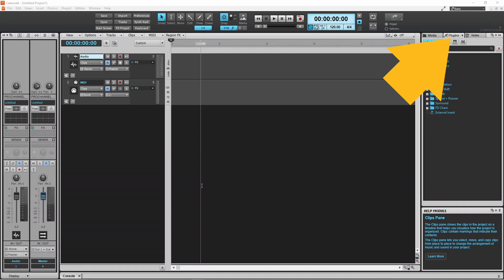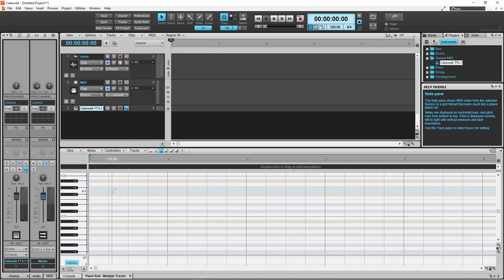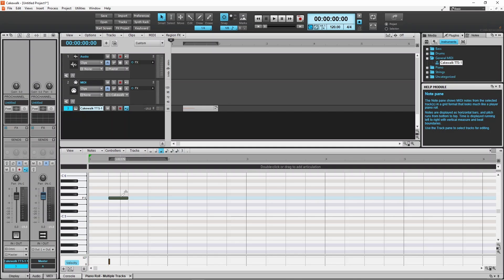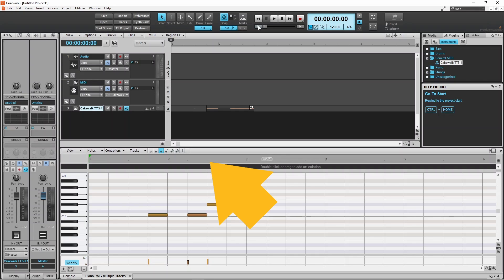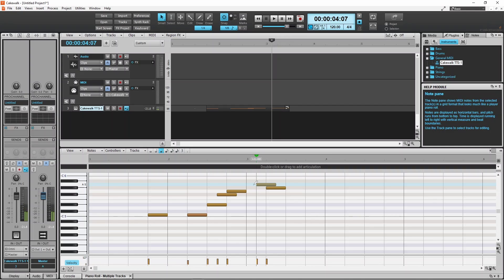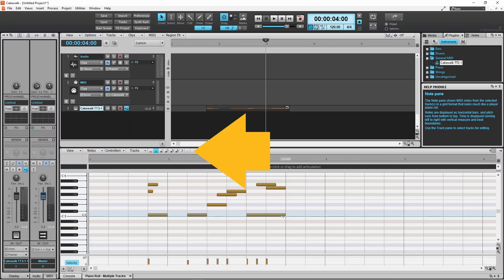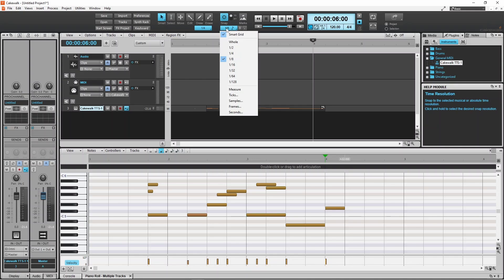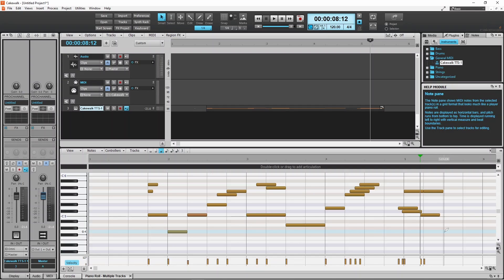Cakewalk Piano Roll Editor Tutorial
How to use the Piano Roll, in Cakewalk by Bandlab, to add midi notes to a virtual instrument track.
How to select a group of midi notes in the Piano Roll editor pane.
How to change note length, move midi notes, change note velocity, add notes, delete notes.
How to turn snap on and off, how to set the snap positioning of notes.